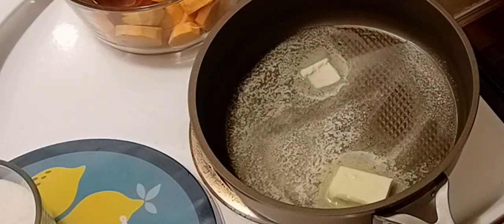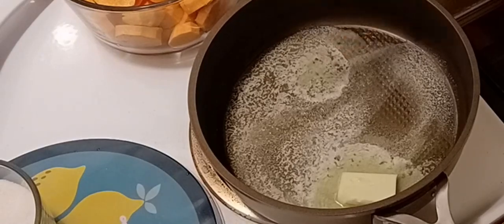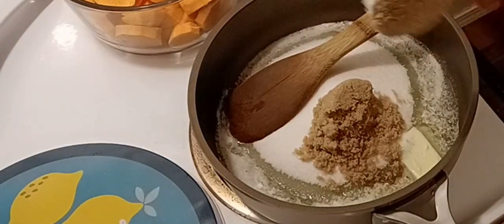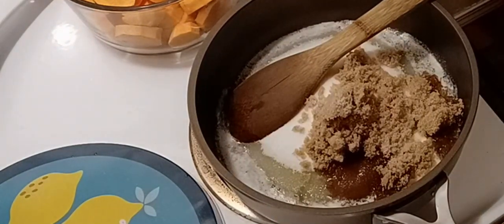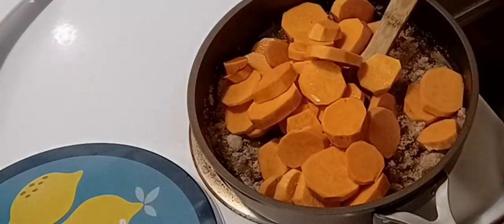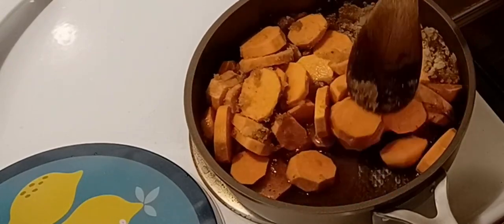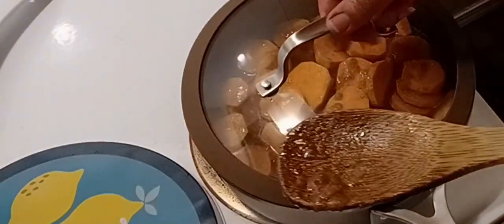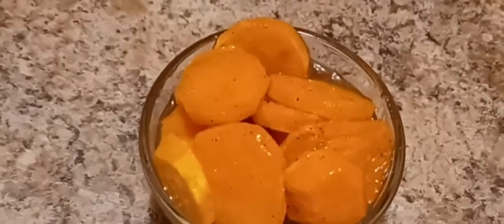candied yams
4 potatoes peeled & cut
1&1/3 c sugar
1/2 c brown sugar
1/2 c butter
1/2 tsp cinnamon
1 tbsp nutmeg
pinch of salt
1 tsp vanilla flavor